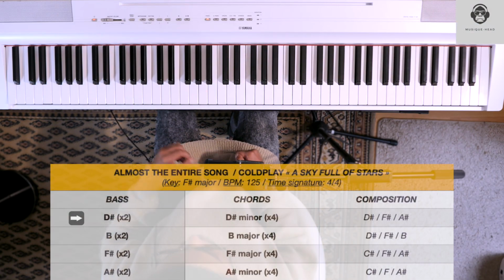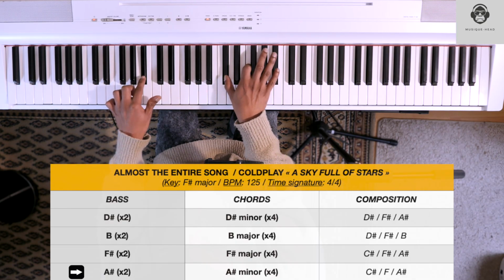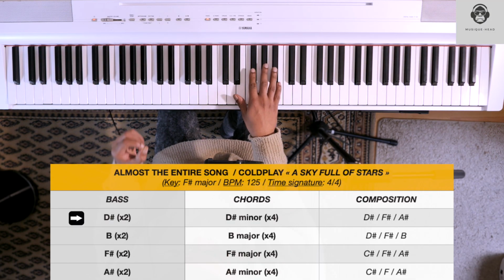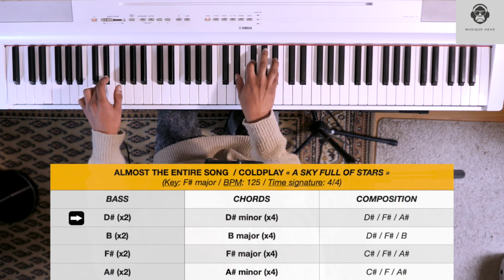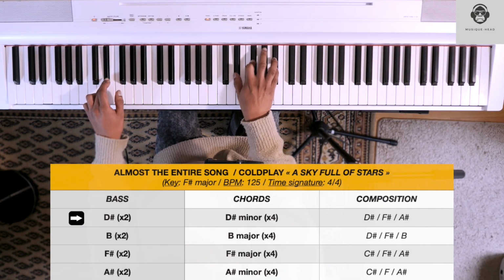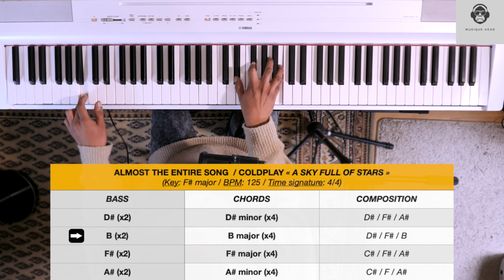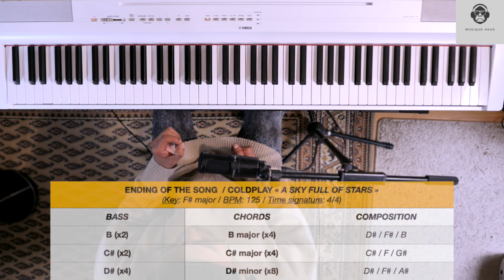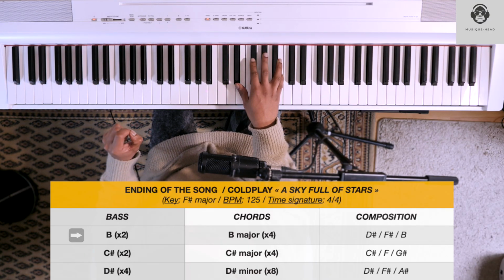COLDPLAY - A SKY FULL OF STARS (EASY PIANO)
*Learn to play and sing "A Sky Full Of Stars" by Coldplay, with only piano chords, no sheet music!* 🎤
This step-by-step online piano tutorial is perfect for beginners and those wanting to learn piano songs the easy way. Using visual chord tables, you'll be able to master this song quickly, even if you’ve never played before! This method will work wether you have a piano OR a keyboard 👌🏽

- A simplified approach to learning piano without traditional sheet music
- Clear visual piano chord breakdowns for each part of the song
- Tips to combine piano playing with singing

*Take your piano skills to the next level with the:*